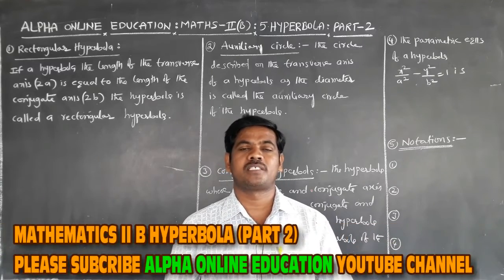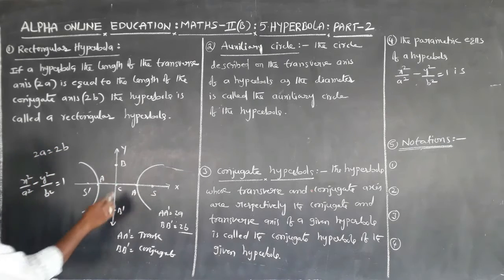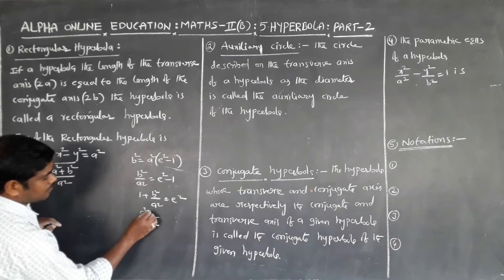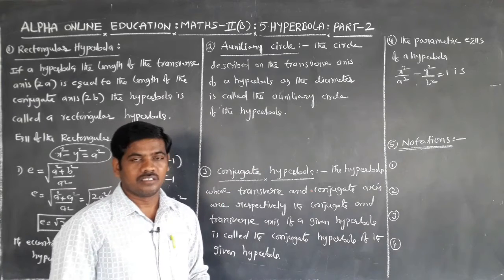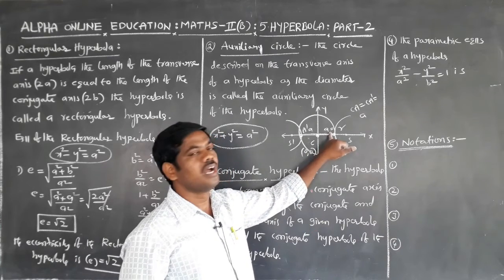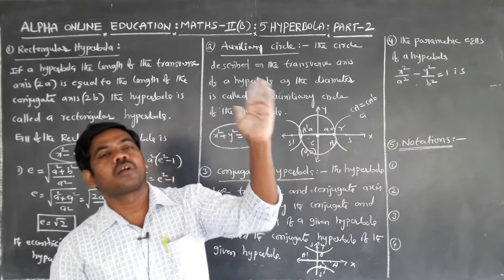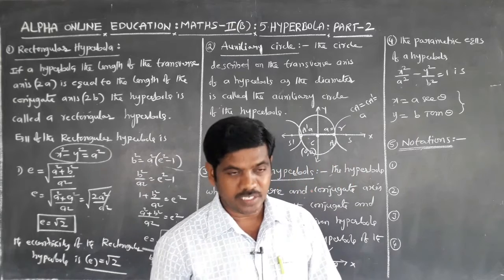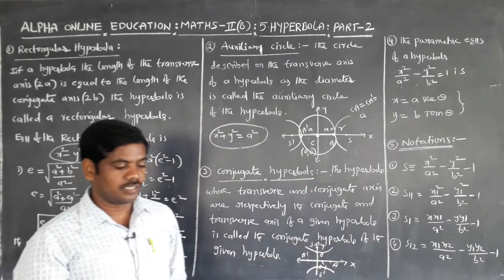INTER II YR : MATHEMATICS II B (E/M) TOPIC : HYPERBOLA PART 2